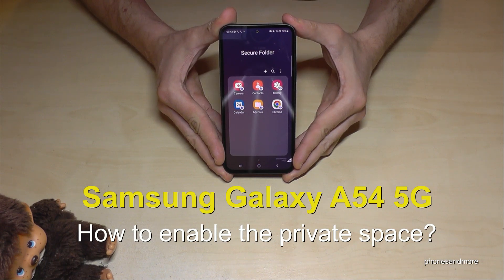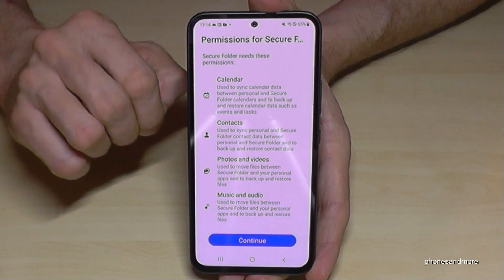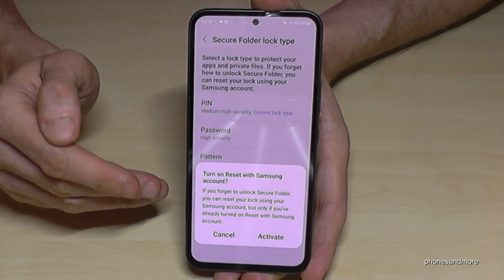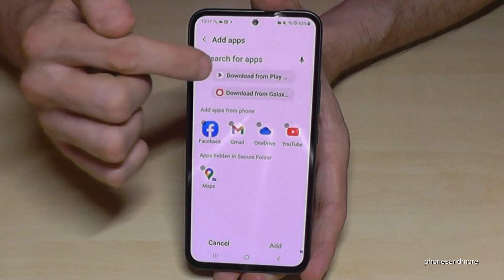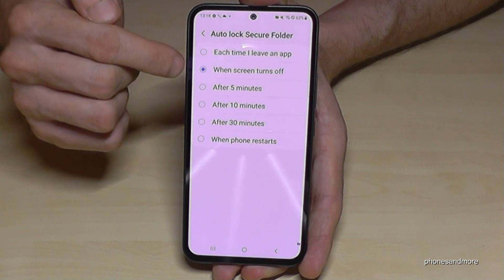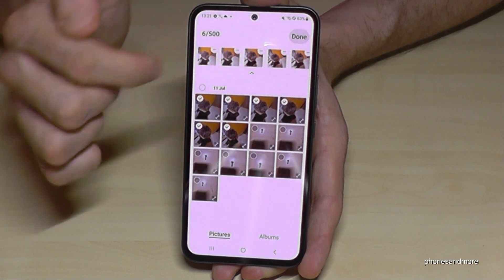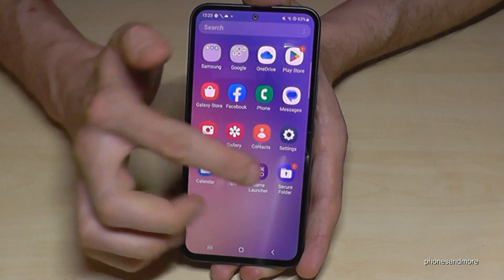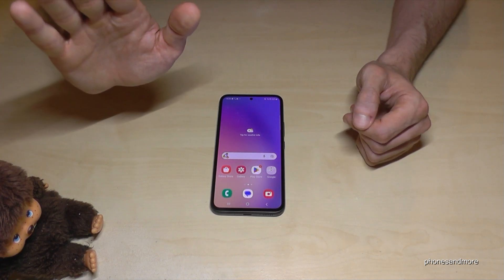Samsung Galaxy A54 5G: How to activate a hidden private Space? (Secure Folder)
With this video, I want to show you a special feature at the Samsung Galaxy A54 5G.

You can open a second desktop with own photos, own, contacts, own apps. So you could have 2 plattforms on one phone (but you cannot split the phone calls).
The Secure Folder on Samsung A54 is an independent second space, completely hidden, so you could use it as an private area. And you don't need any extra apps for.